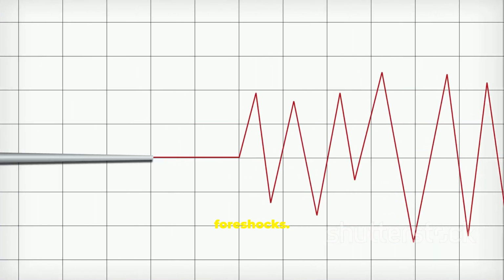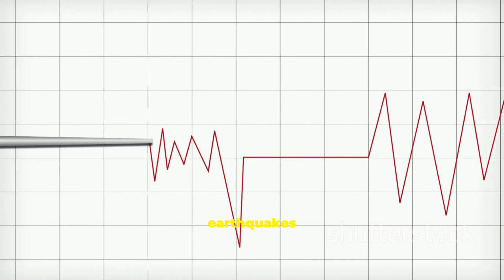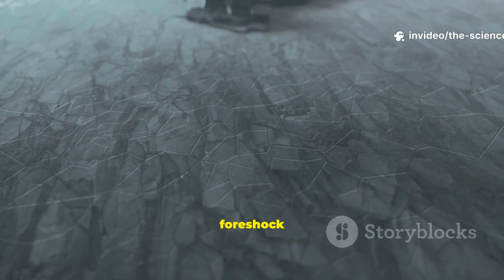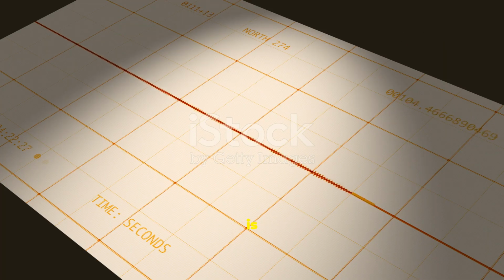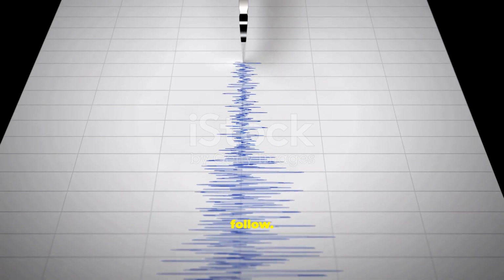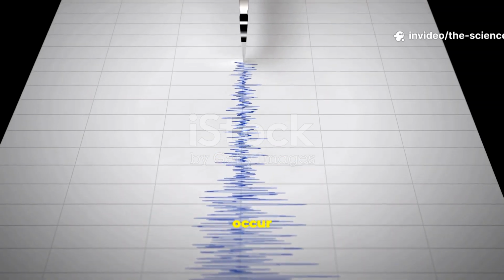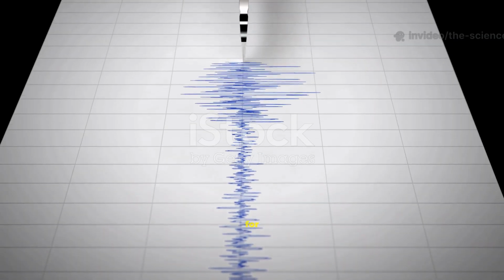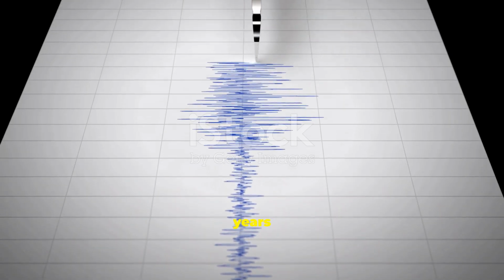Earthquake 101: What Really Causes Earthquakes?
See JPJDiscovery Channels Tectonic Planet Theory video for more info about the terms mentioned in this video.

Dive into the science behind earthquakes in this 4:30 explainer using stock footage and clear visuals. Learn what causes quakes: faults, hypocenters, epicenters, tectonic plates, and how stored energy releases as seismic waves. We break down foreshocks, mainshocks, aftershocks, magnitude vs. intensity, seismographs and seismograms, and how triangulation locates epicenters. Perfect for science-curious students and anyone who wants a concise, accurate primer on earthquake mechanics. Follow the script word-for-word for precise narration and pacing.